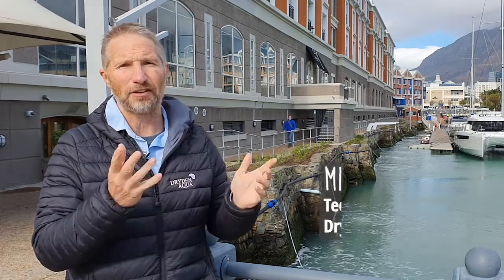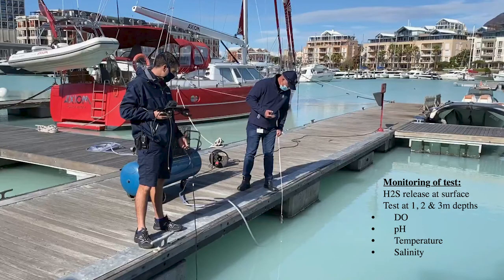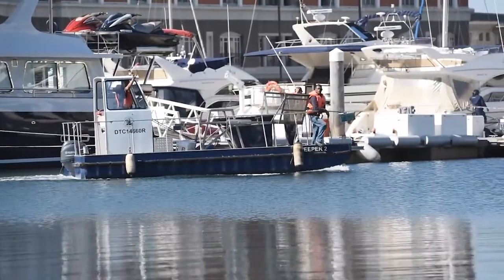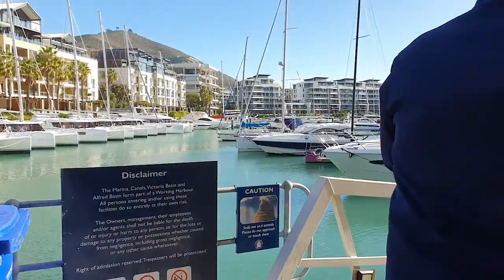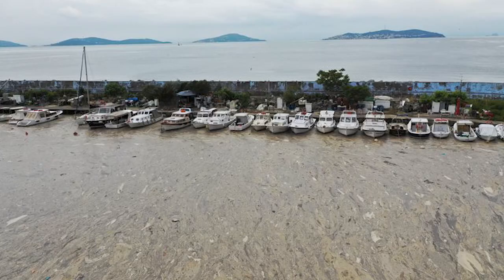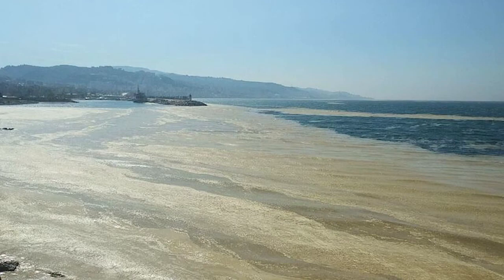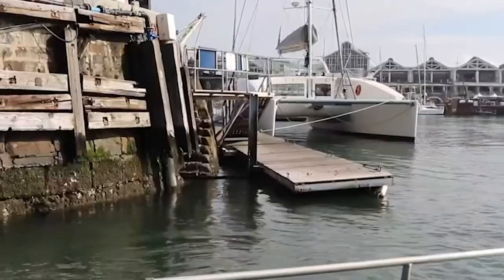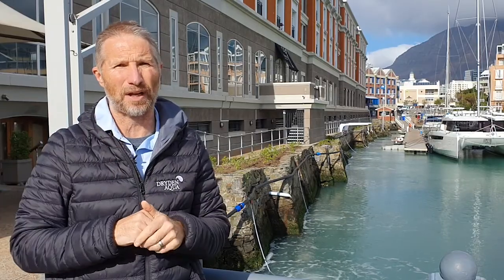Changing Tides - Dryden Aqua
How Dryden Aqua, together with the V&A Waterfront changed the tides of the Marina Basin.